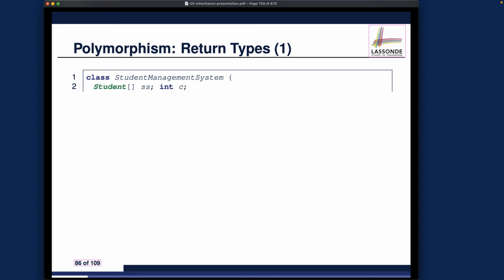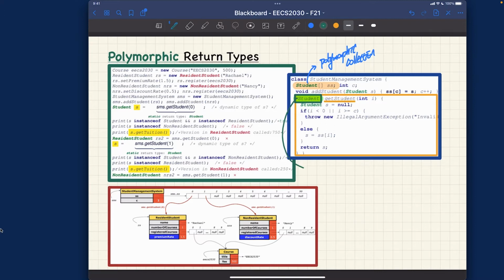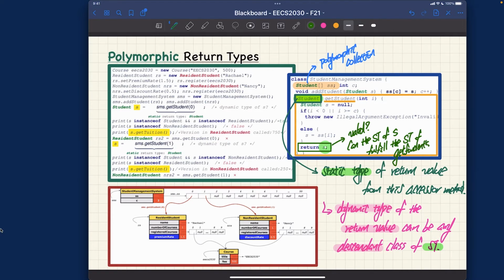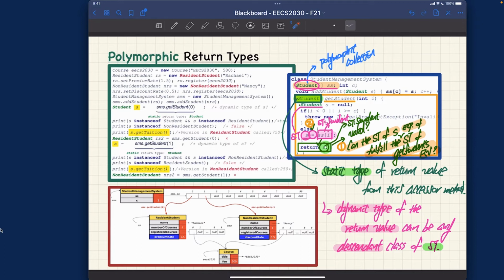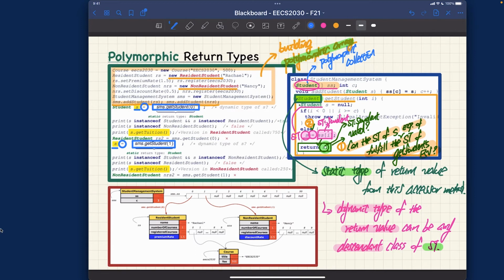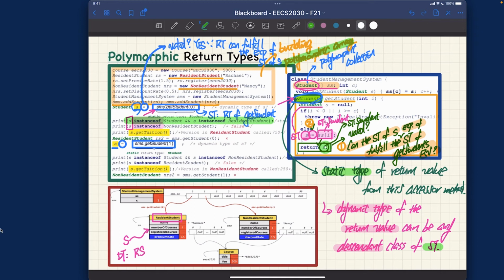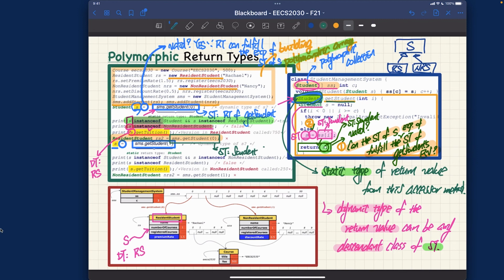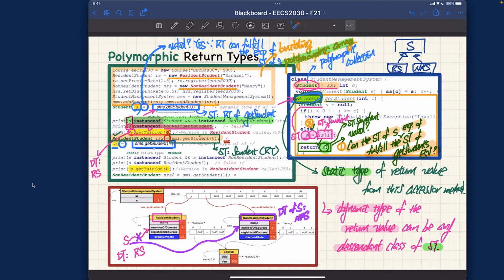[HD] EECS2030 F21 - Lecture 5 - Part N - Polymorphic Return Types